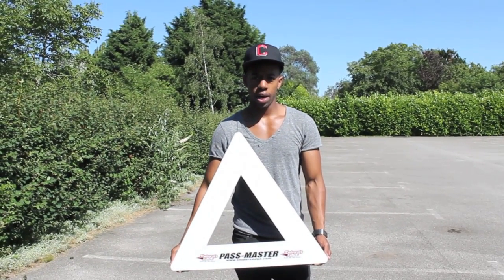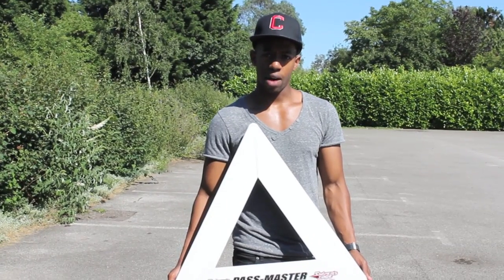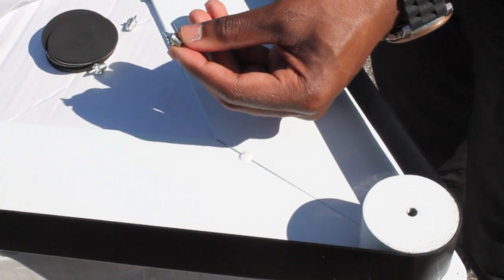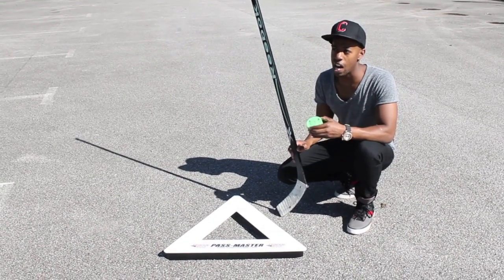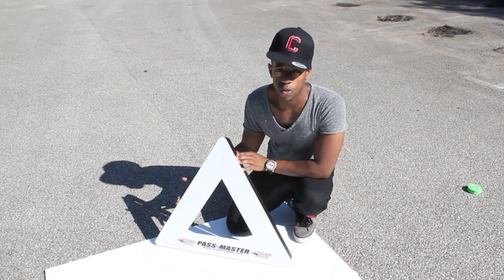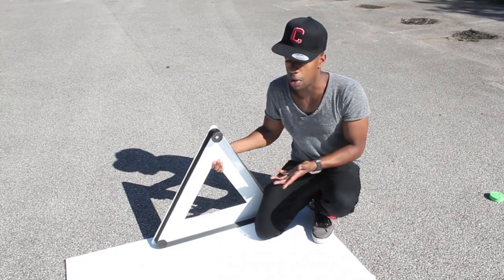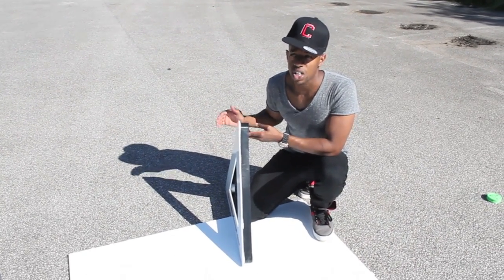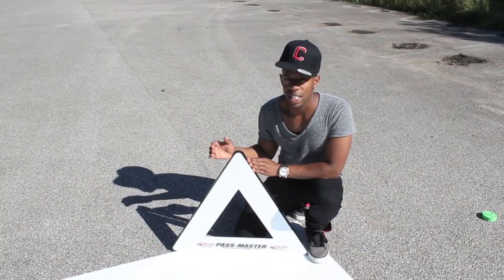PassMaster Hockey Puck Rebounder Review Snipers Edge Off Ice Training Aid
Full article -

Hockeytutorial review the famous PassMaster hockey puck rebounder from Snipers Edge. Practice your puck passing and receiving without the need for another player. Also develop game applicable drills by shooting with the puck in motion. Now available for the UK and EU